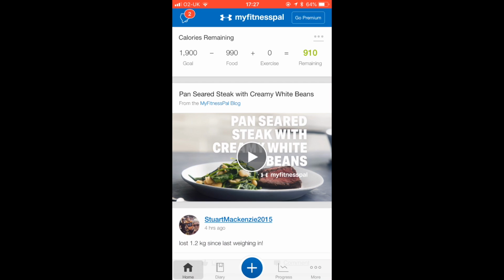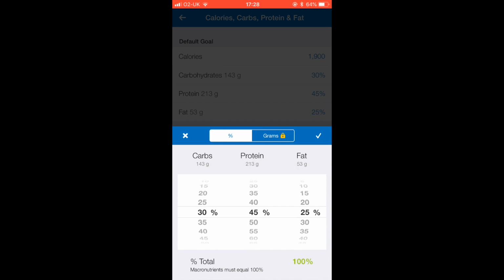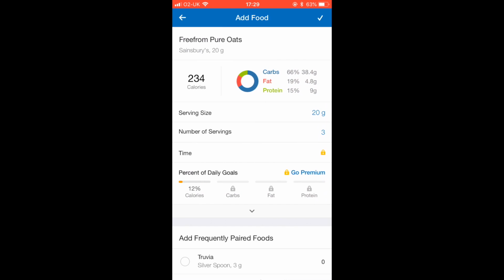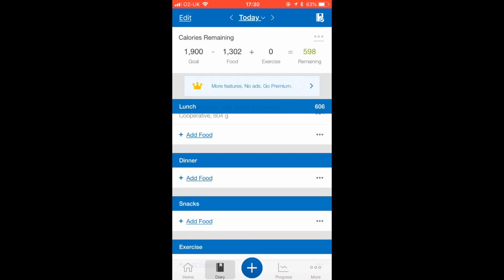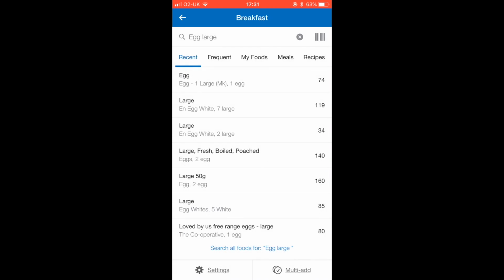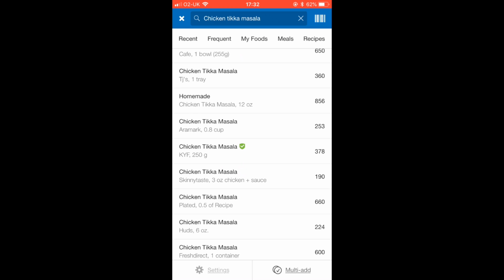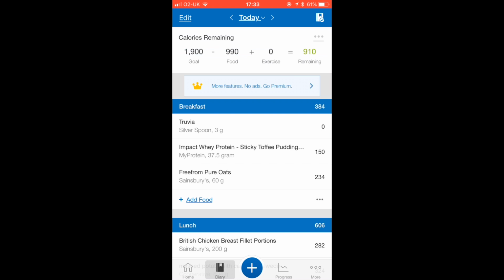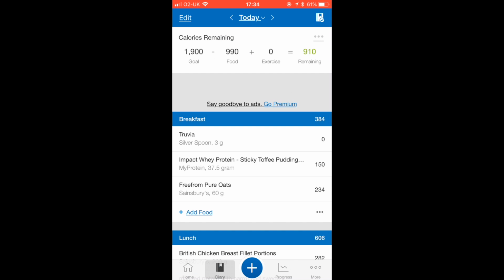How To Set Up & Follow Your Nutrition Plan | Using MyFitnessPal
Ricky, The Progress Coach